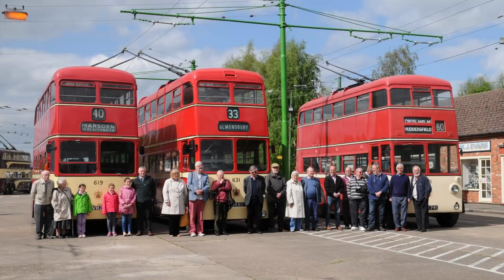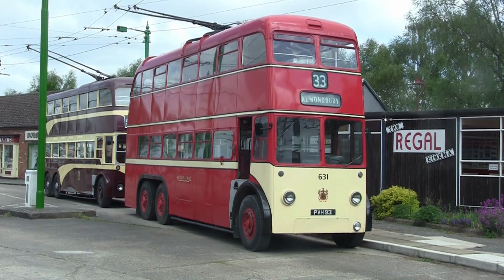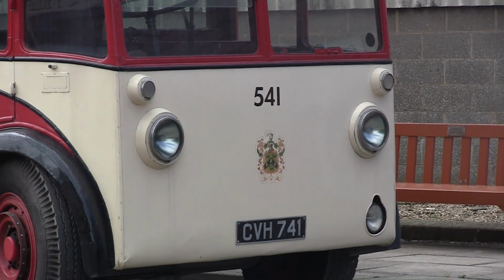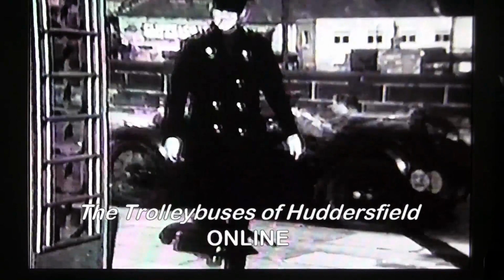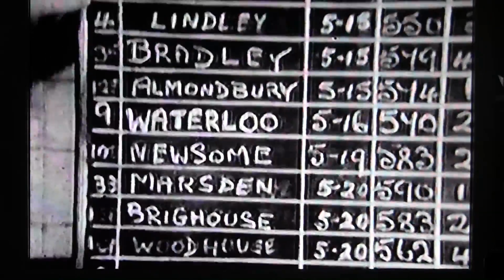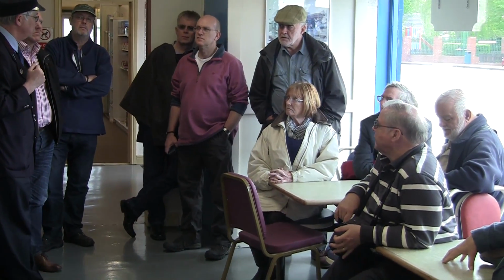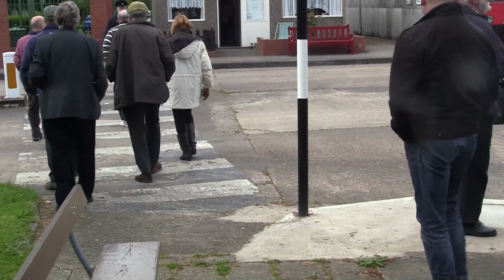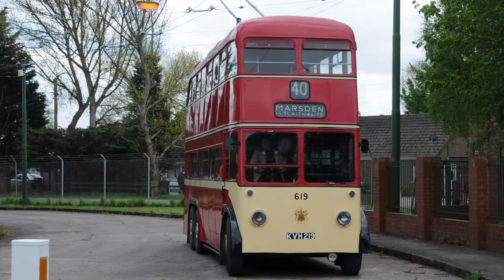Trolleybusvisit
A group of OAS members, their friends and families visited the Trolleybus Museum at Sandtoft near Doncaster on 14th May 2016.